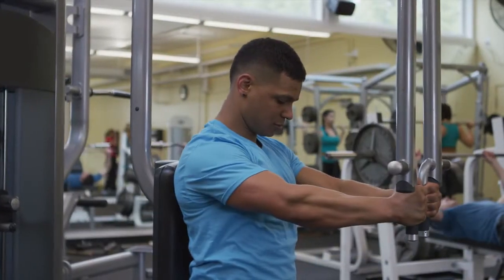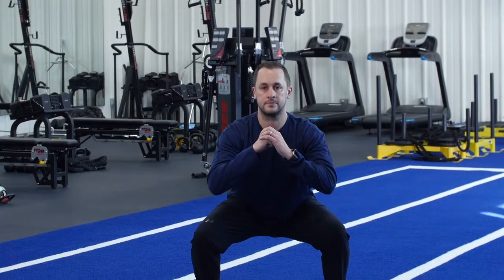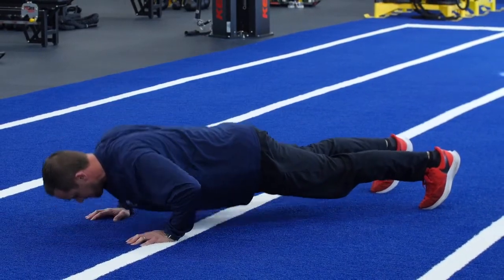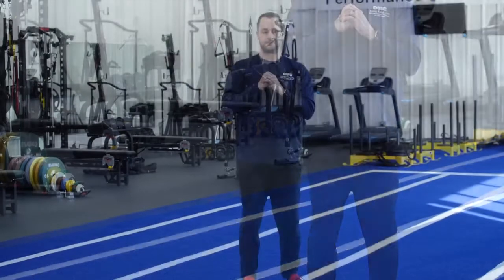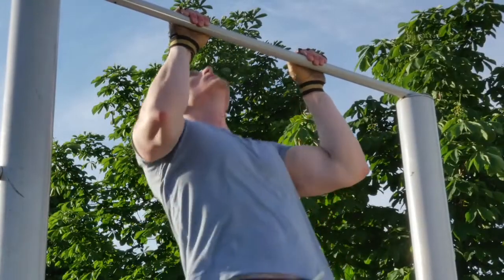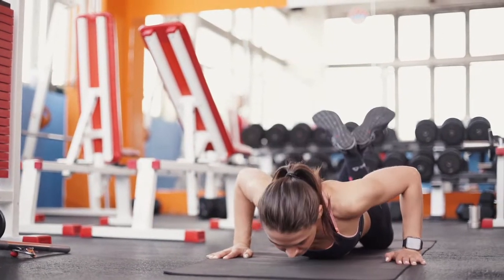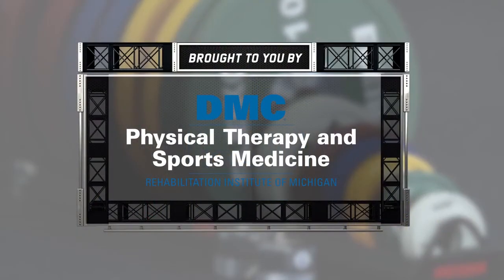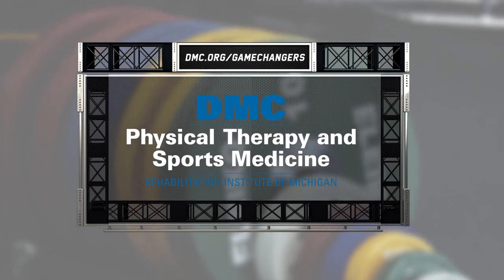Training Movements Not Muscles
Most of what athletes do in the weight room doesn't translate to their sport. In this week's episode of Gamechangers, DMC physical therapist and athletic trainer, Laura Ramus, shows you how training movements versus muscles can improve your performance.